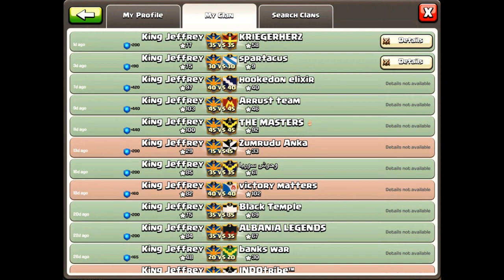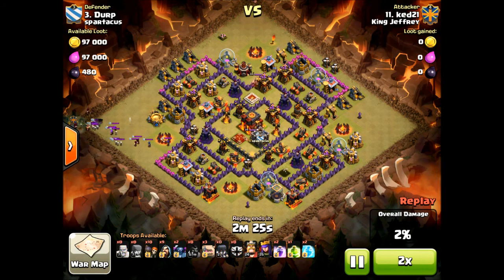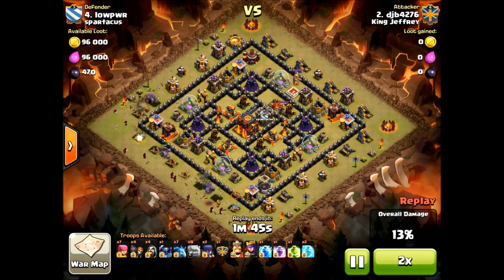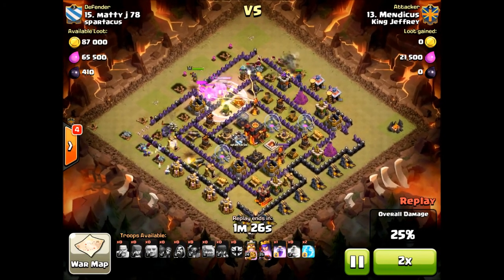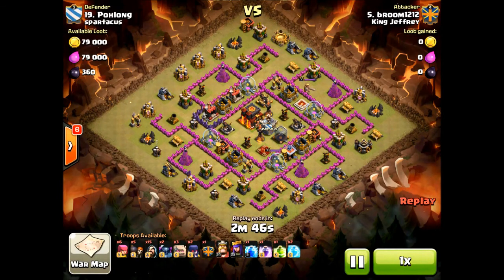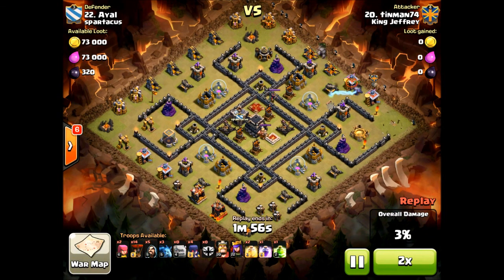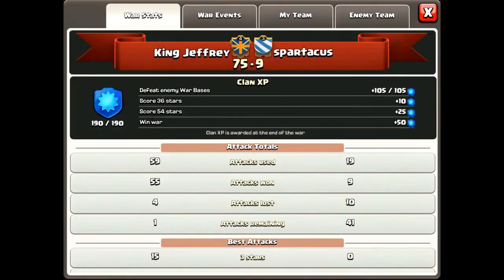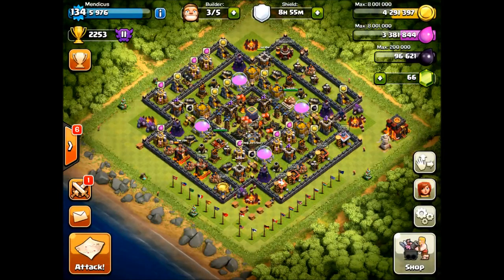King Jeffrey 75 vs 9 Spartacus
A huge mismatch and a walkover for King Jeffrey. Good practice and a few nice raids to show, despite no effort from the enemy.